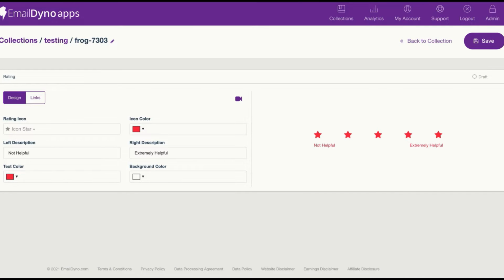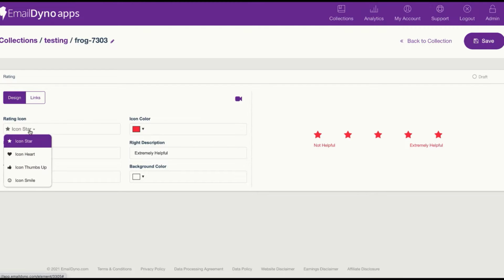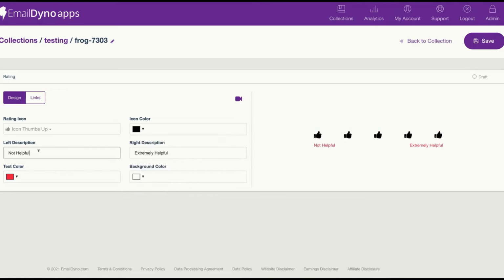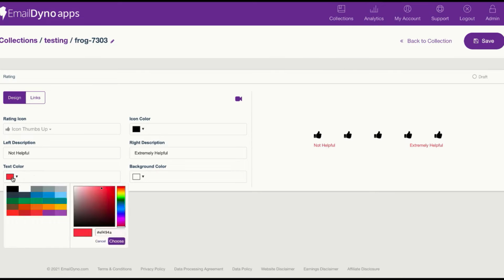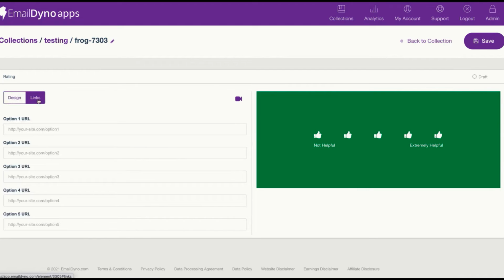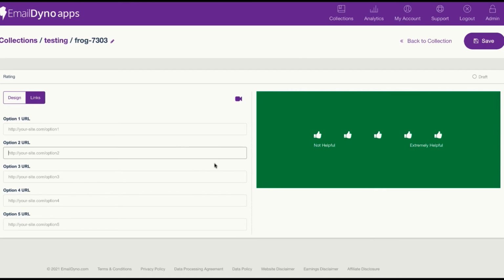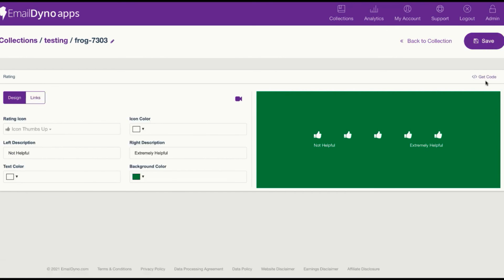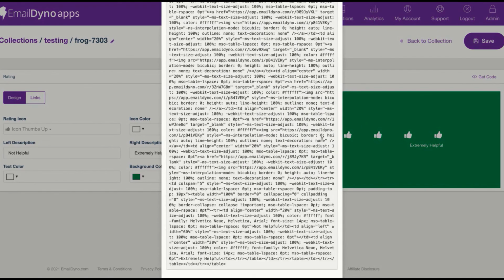How To Create Ratings With Analytics Reporting using Email Engagement App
We'll look about how to make appealing Ratings cards in this video. With a SAAS-based solution, you can create analytics reports using the Email Engagement App in three simple steps without scripting.

Marketers with a lot of experience know that finding out a subscriber's Net Promoter Score is the greatest approach to figure out how loyal they are. We provide you with a means to put a Ratings visual (ranging from 1 to 5) straight within your email...when a person clicks one of the graphic components giving you a star rating, you can act on their response right away.